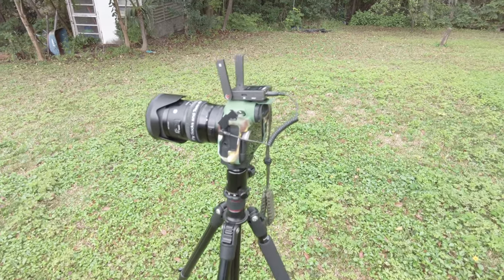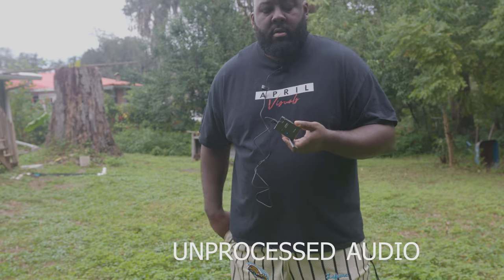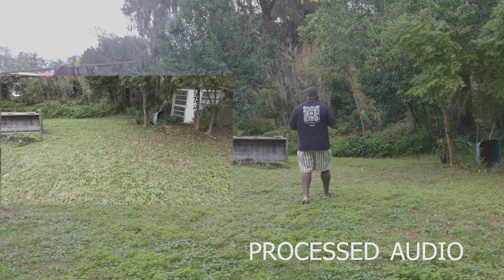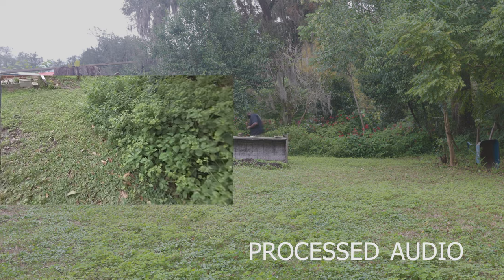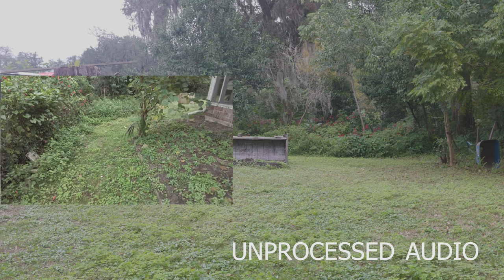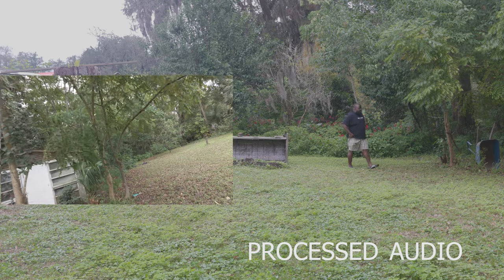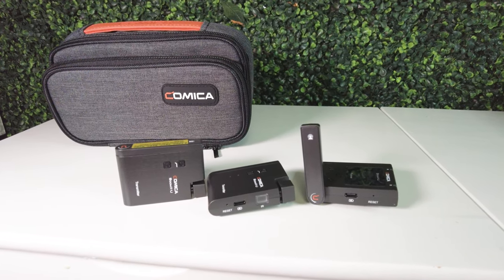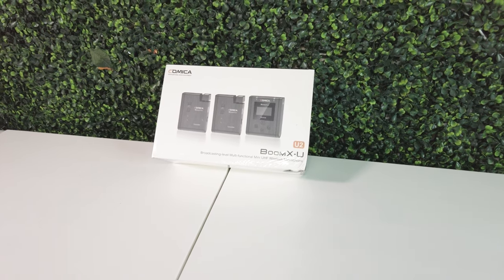Is the UHF version really worth it? Comica BoomX-U Hands on REVIEW.